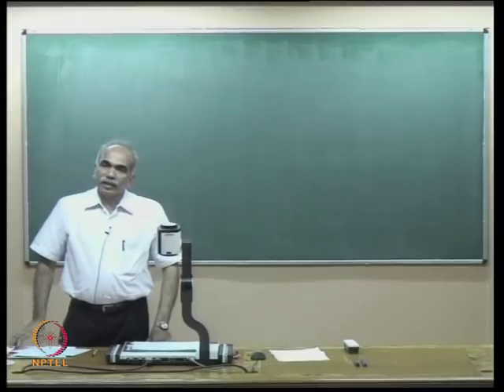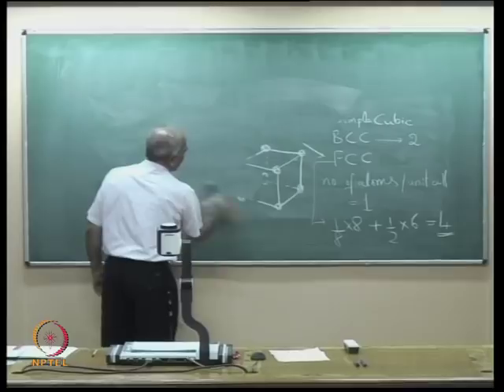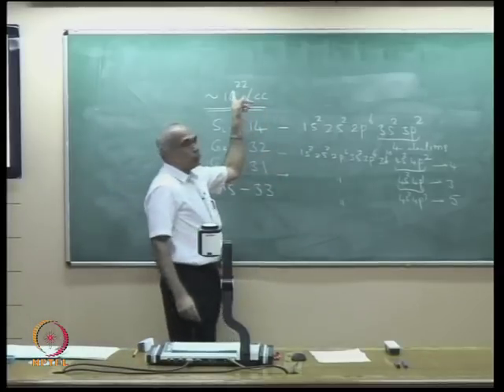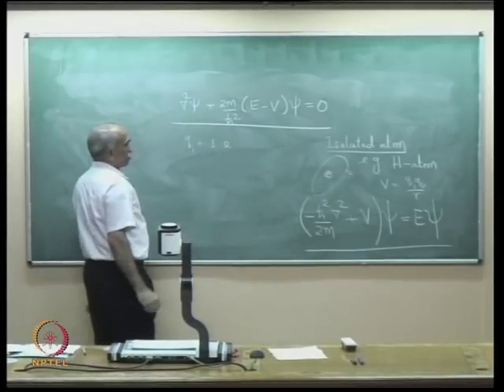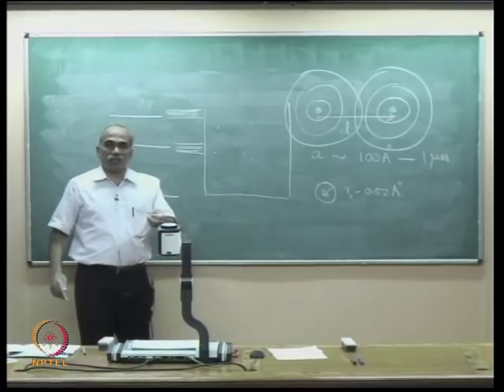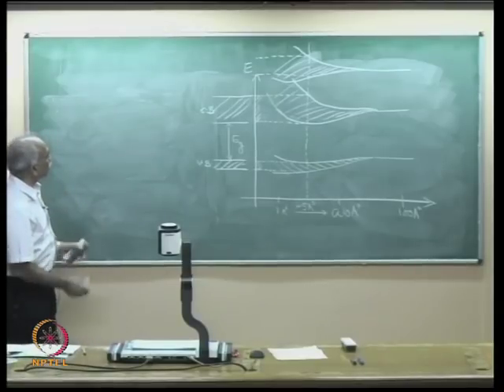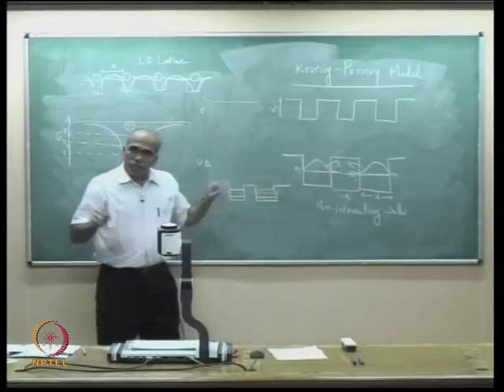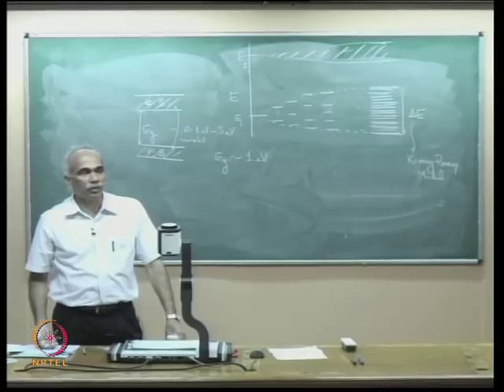Energy Bands in Solids